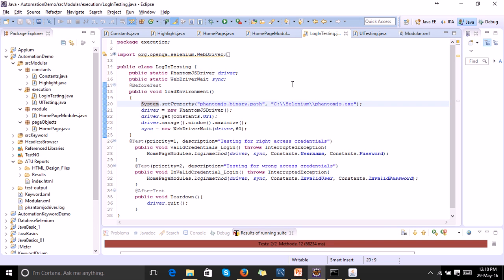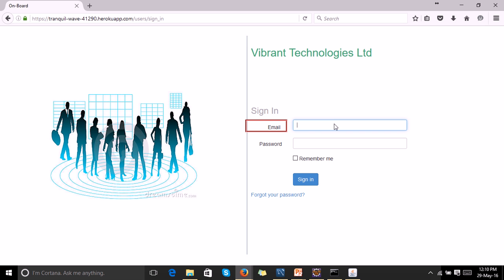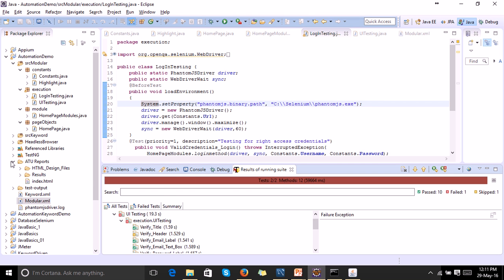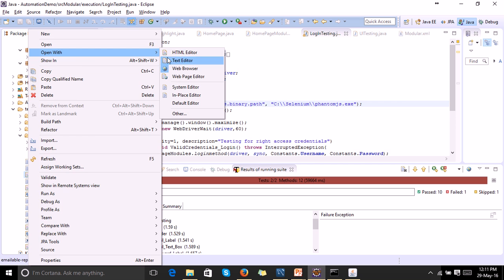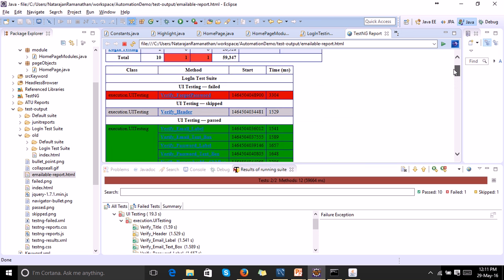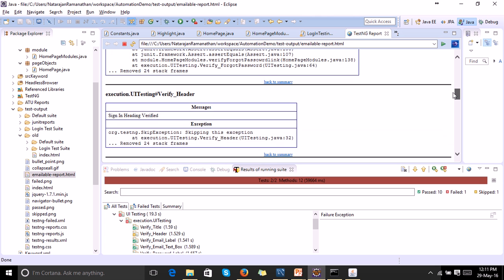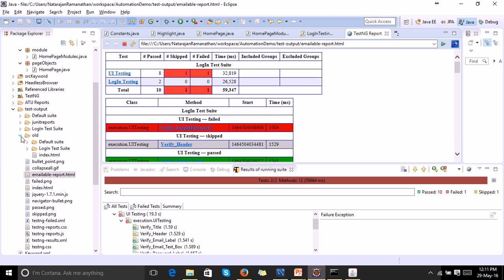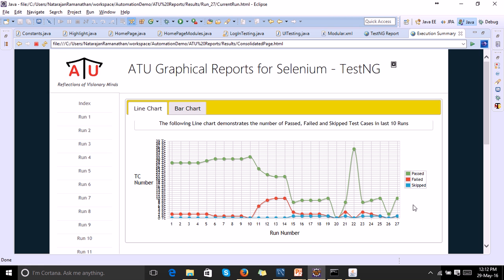3 Headless Browser